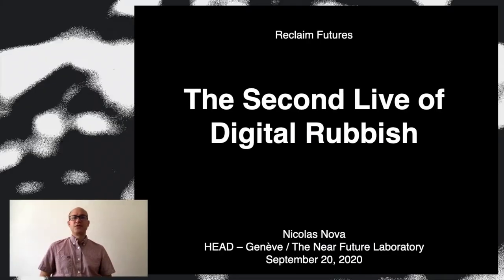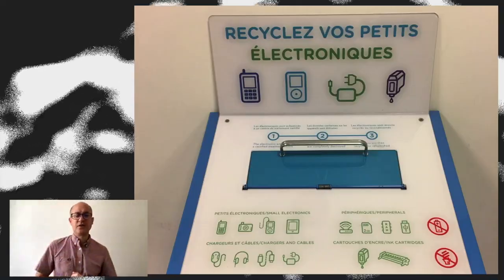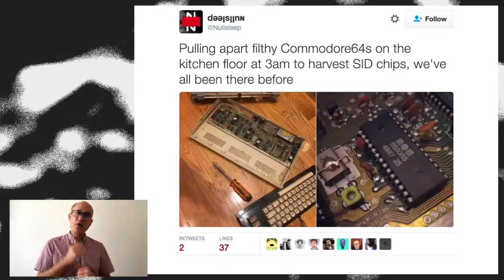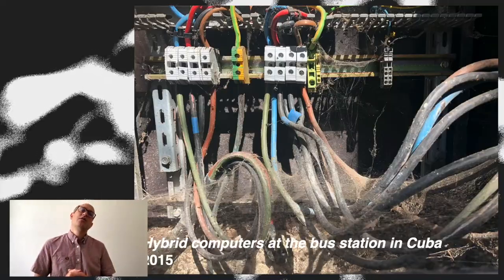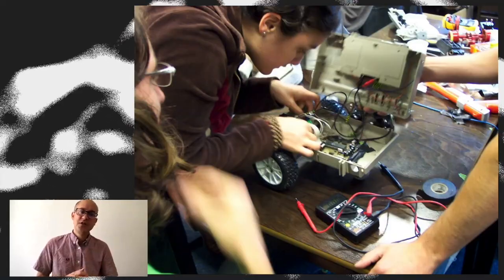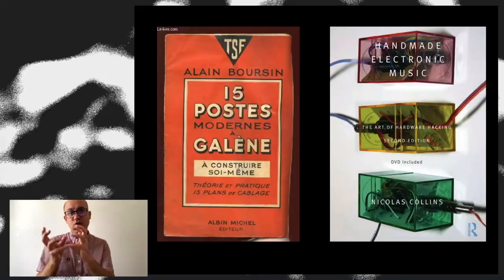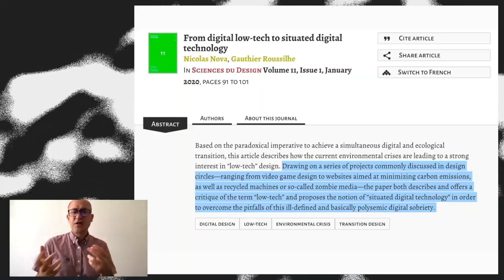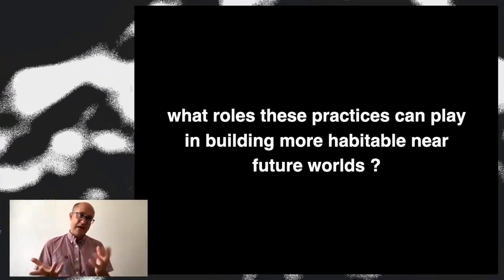The afterlives of digital rubbish - Nicolas Nova | ReclaimFutures2020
Among the various waste streams that our companies produce, e-waste (electronic waste) is the one that has been growing rapidly for several years, due to the constant replacement of telephones and laptops, televisions and game consoles and other miscellaneous peripherals. This kind of digital rubbish, which remains when their use is over, are generally discarded, sometimes stuffed in a box in the attic, sometimes in the trash, or in more or less serious recycling circuits. In addition to the refurbishment of digital objects such as smartphones, computers or connected objects, many unique and original reuse practices exist to make these machines last, or reinvent them: techniques for the conservation or enhancement of past machines, reuse of parts and components taken from unused devices to create low-cost information systems, electronic craftsmanship aimed at customising, adapting or creating digital objects in limited editions, competitions, festivals and workshops for the design of video games, demos or musical content on computers and consoles from the 1980s and 1990s, etc. On the basis of an ongoing investigation of the re-use practices of digital objects, this presentation will address the anthropological issues of the second life of digital objects. In doing so, it will address ways of returning to the idea of progress, of questioning it and of finding original avenues by integrating the sustainability of our digital devices.